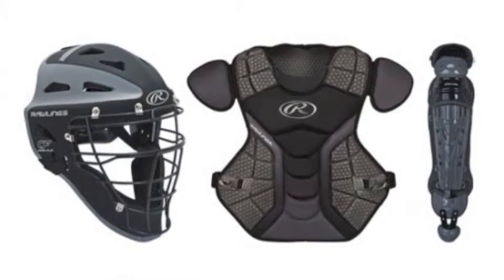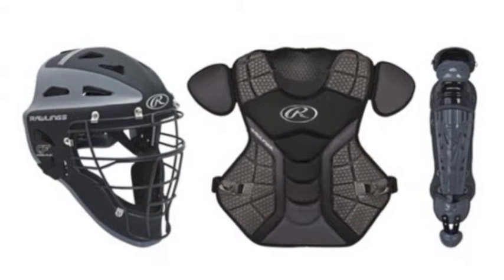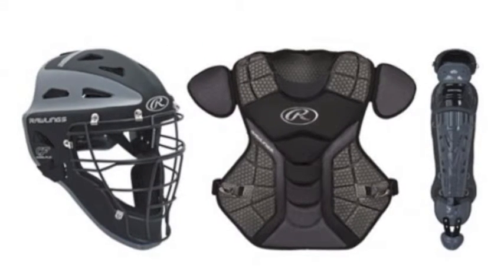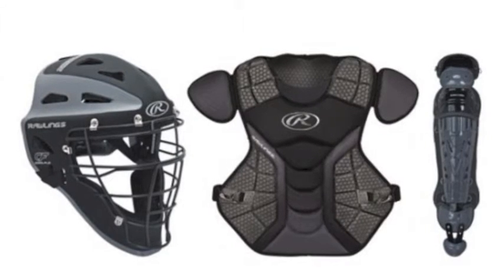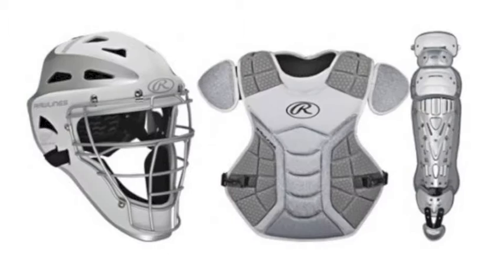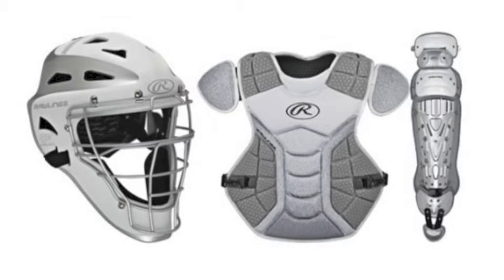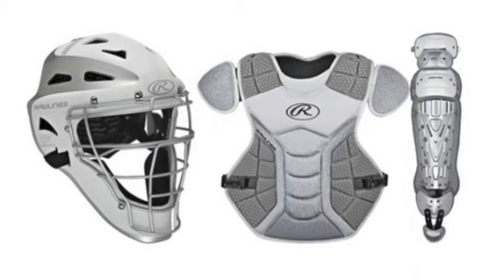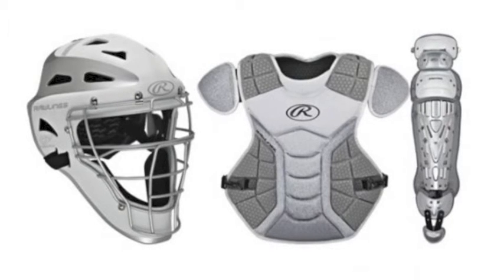Rawlings Youth Velo Catcher Set | VCS6-9